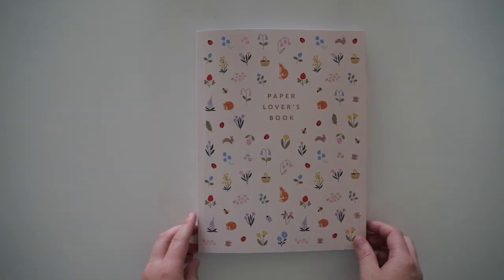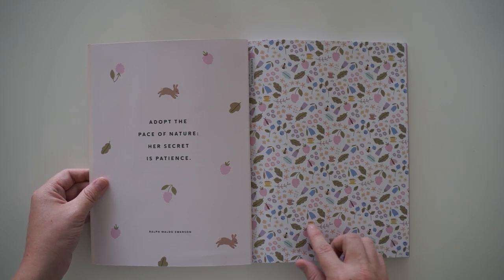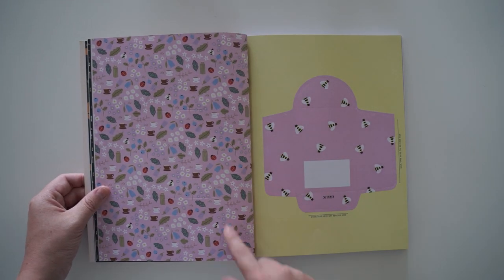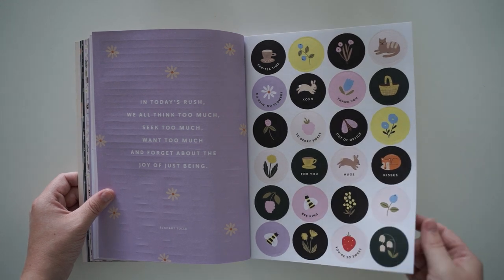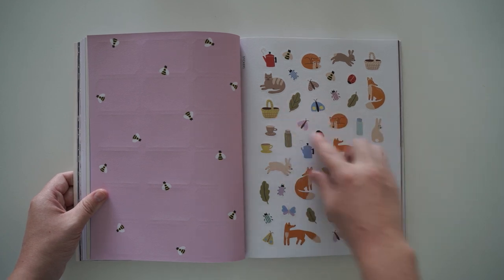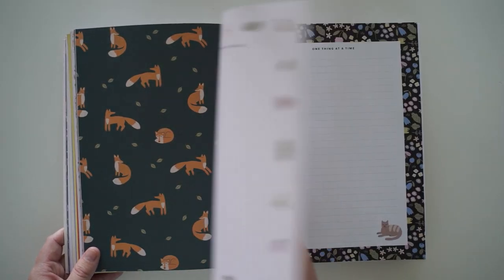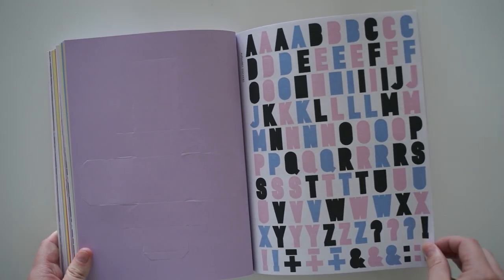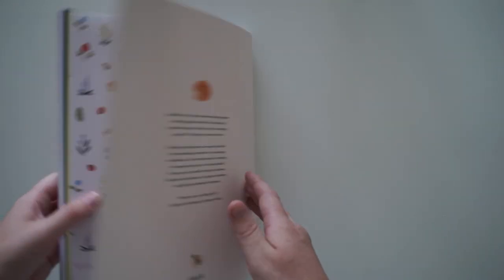NEW Kikki.K Paper Lovers Book Flip Through - Blush Slow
The “Happy Mail” stickers are part of my new sticker collection for November. They are available now!! Limited stock.